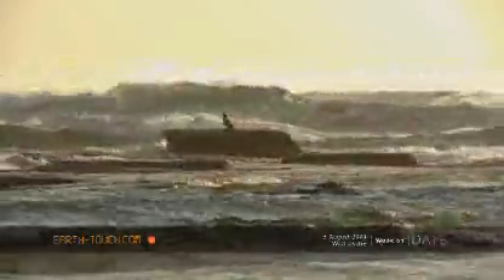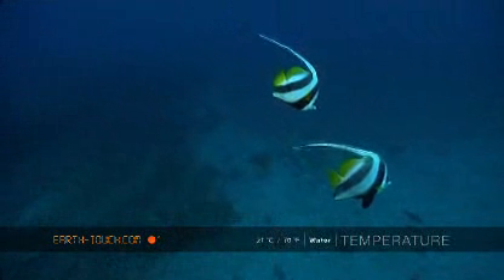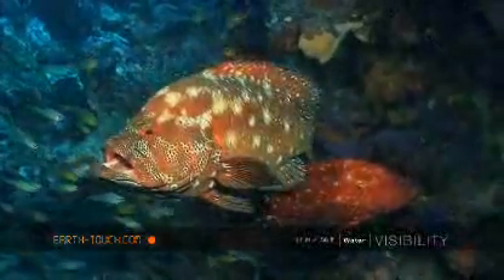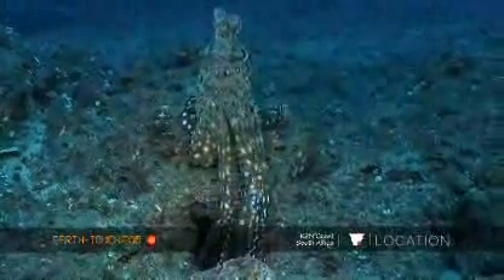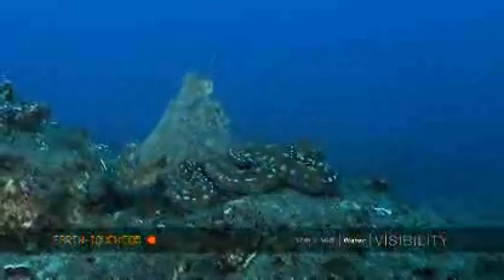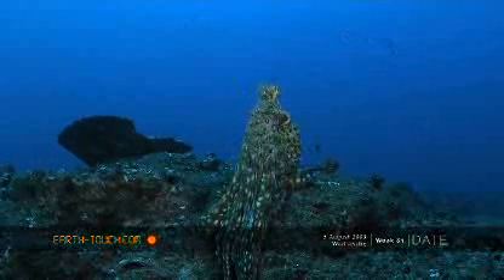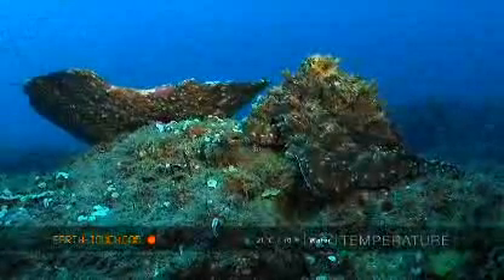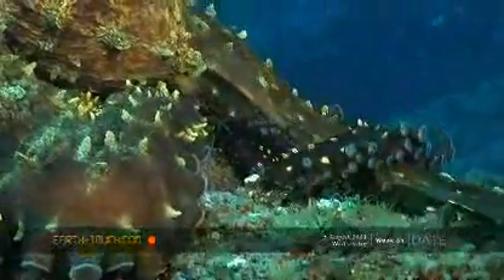Eight legs, three hearts, one brain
The octopus (Octopus vulgaris) is a master of camouflage. It is obvious to see why it is classified as one of the most impressive predators around.